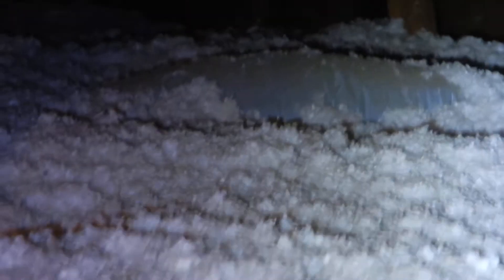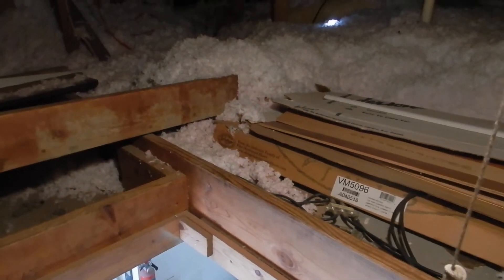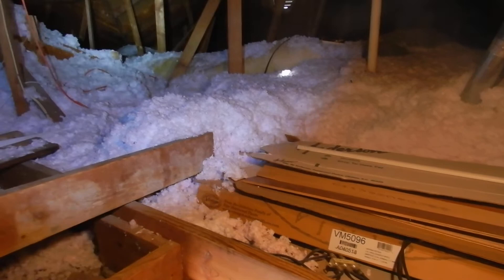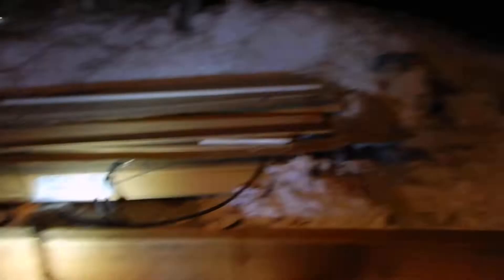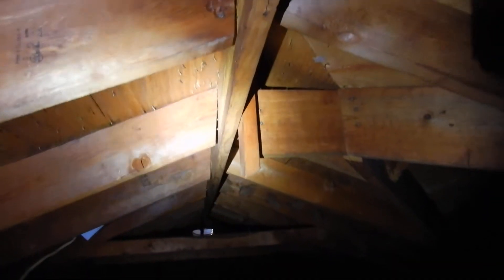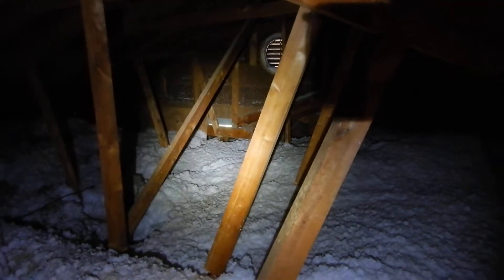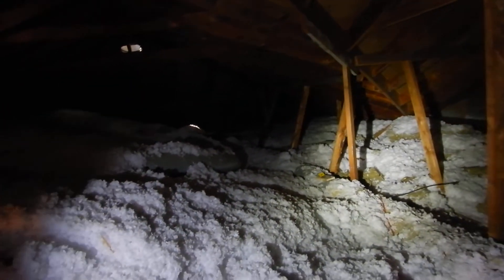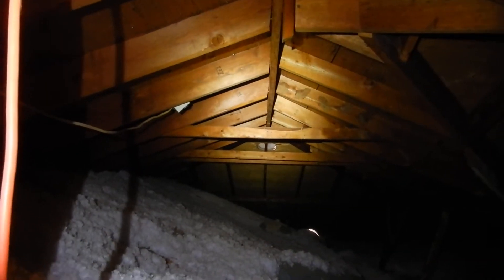1D. 80's N Dallas Attic With Added Insulation & Gray Sheathed HVAC Duct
If you’ve got some insomnia then slapping the follow button aught to cure it.